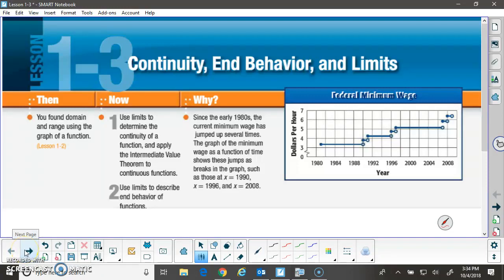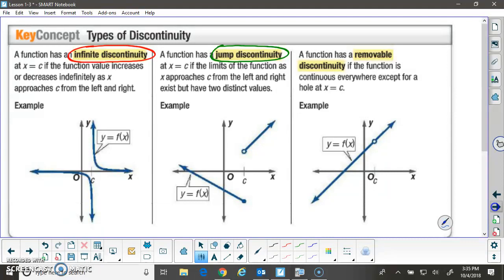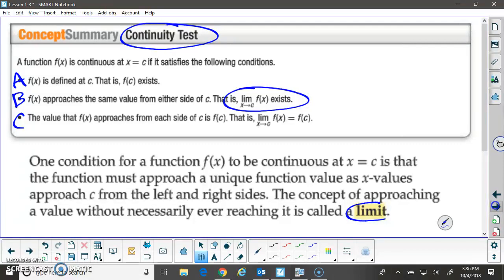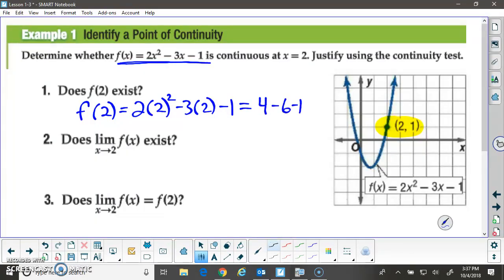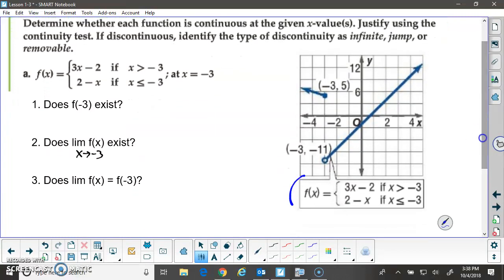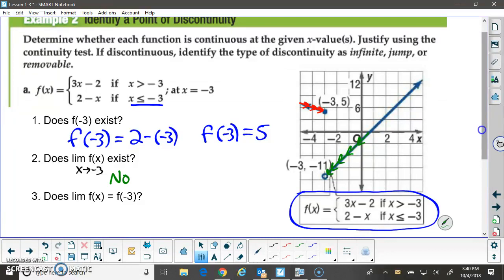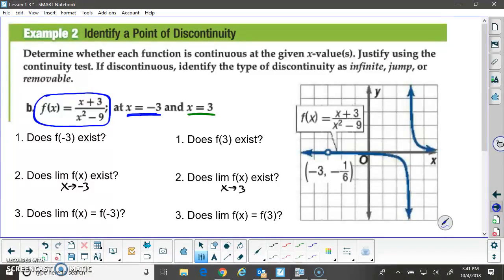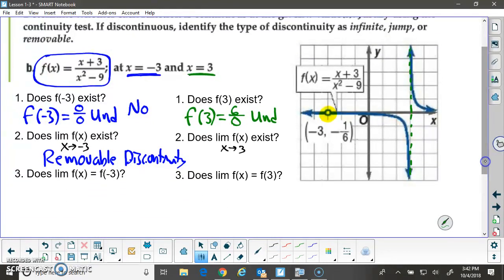AM Lesson 1 3